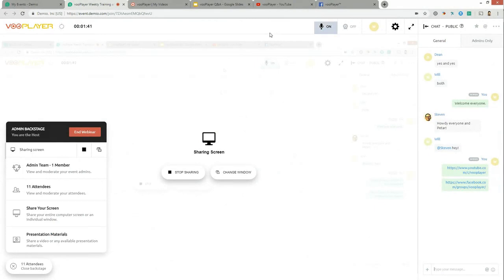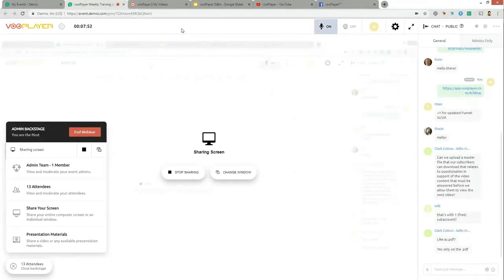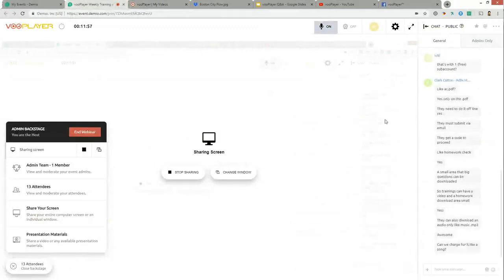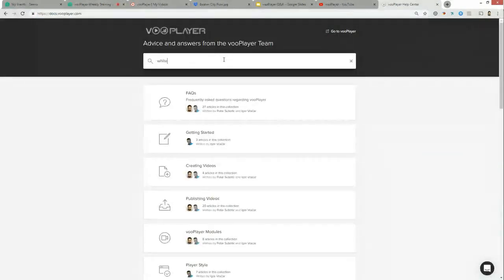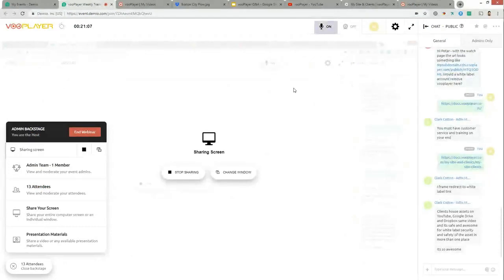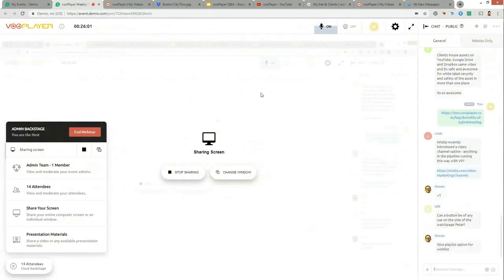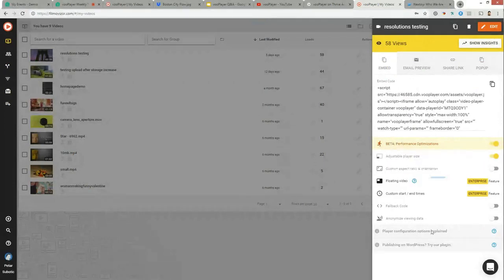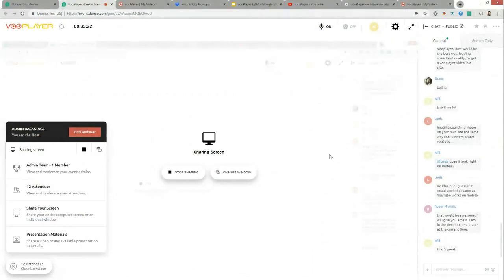QA Webinar April 9th 2019